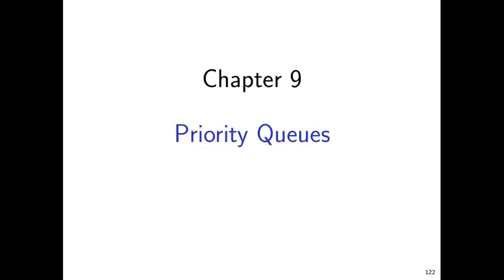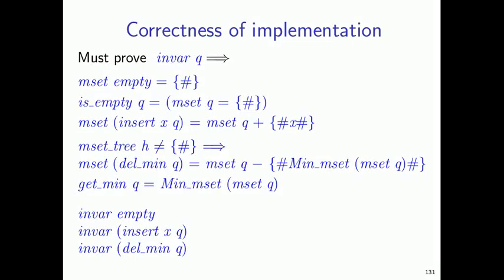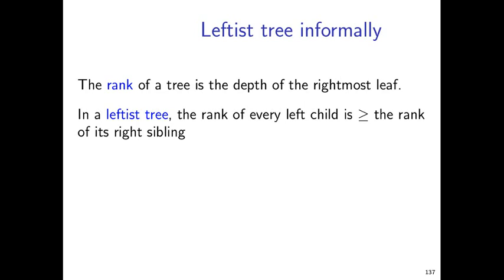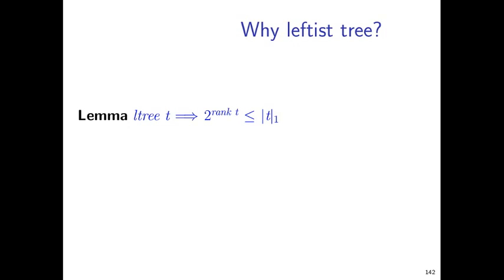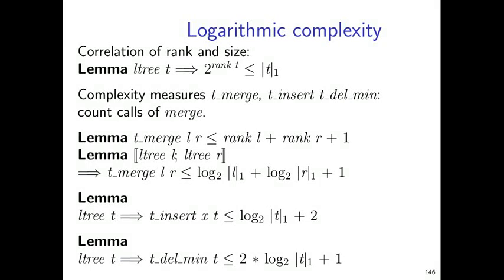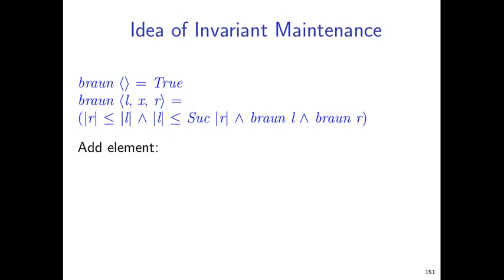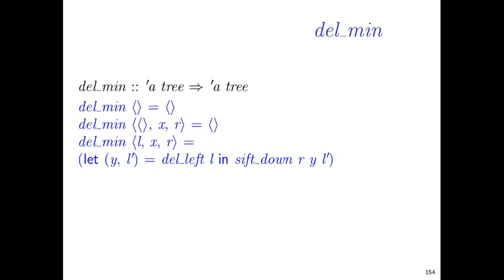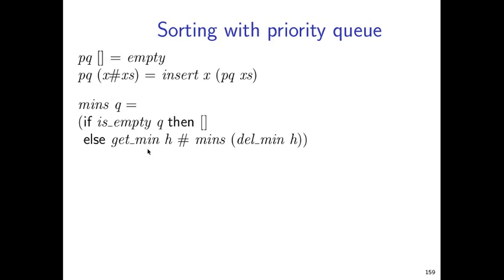Functional Data Structures #9 2017-06-30